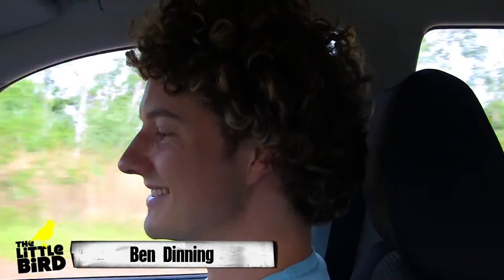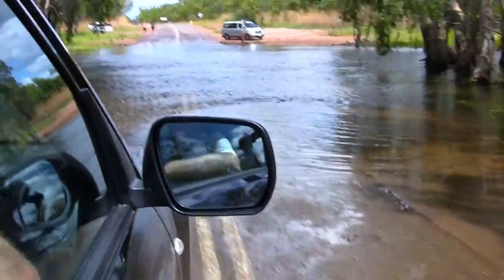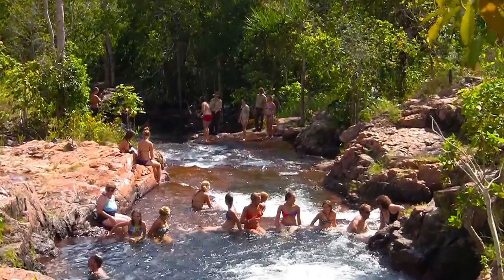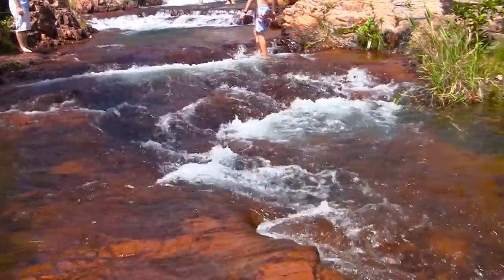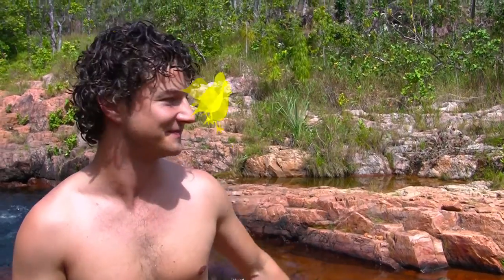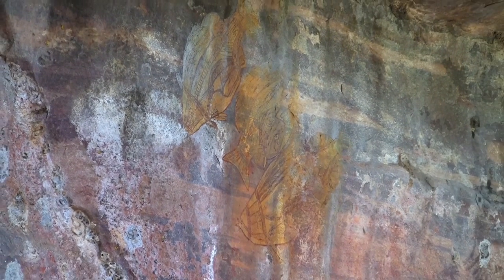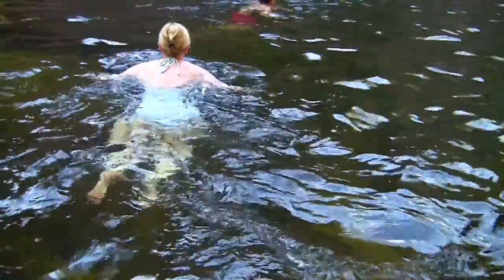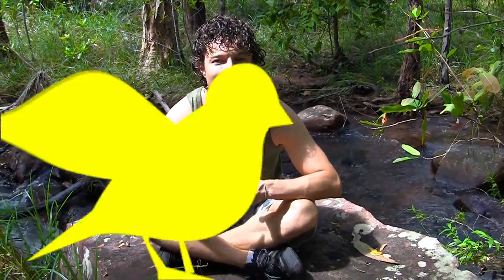The Little Bird Northern Territory Adventure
This episode explores Australia's spectacular Northern Territory, adventure style! We visit incredible natural beauties such as the Buley Rockpools in Litchfield Park, Walker Creek and the Robyn Falls. We also take a plane ride over stunning Kakadu and admire Aboriginal artworks that are over 10,000 years old.
All this done on a backpacker's travel budget including a memorable journey from Alice Springs to Darwin on the famous Ghan train.